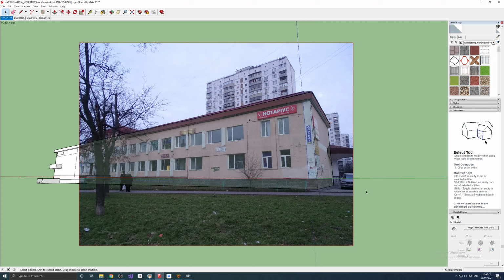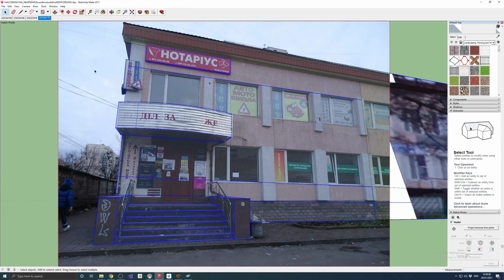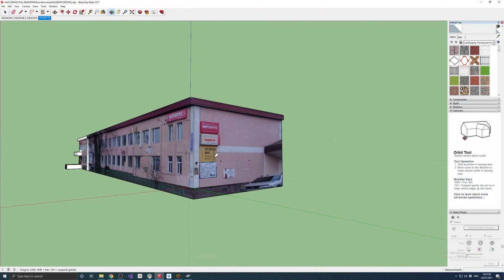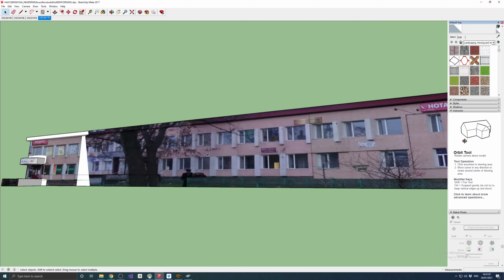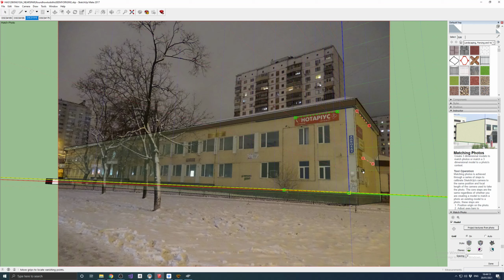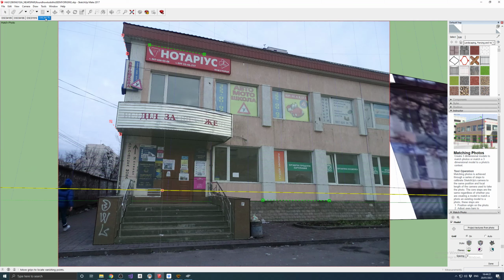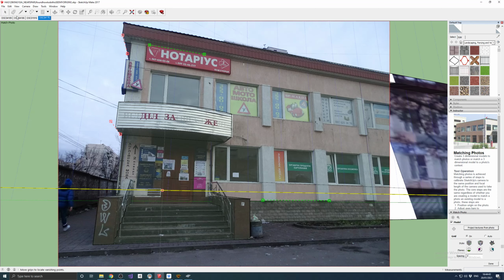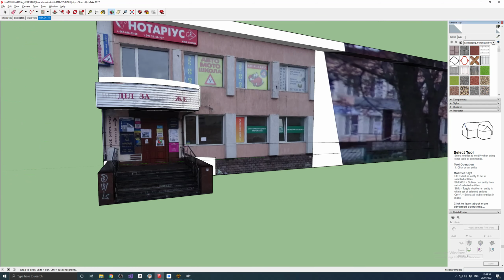HOW TO CREATE 3D MODELS OF REAL LIFE PLACES FOR YOUR GAME ! - PHOTO MATCH SKETCHUP TUTORIAL TIPS ! b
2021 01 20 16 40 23